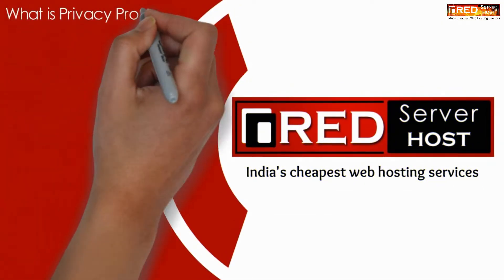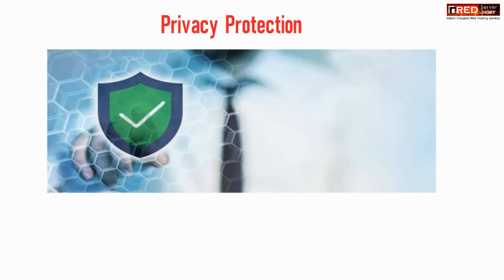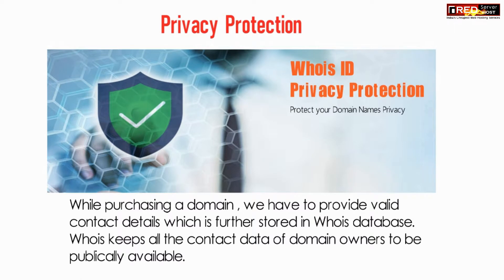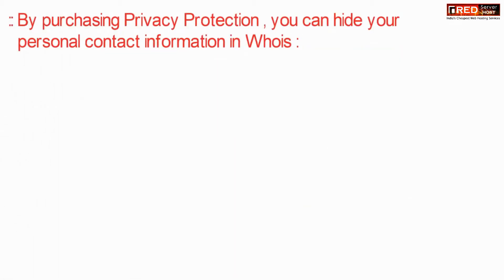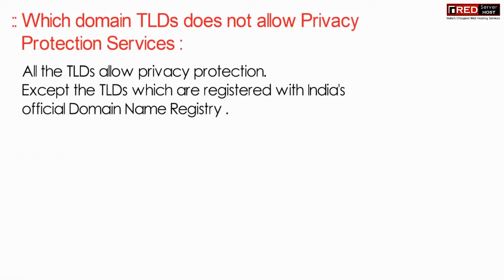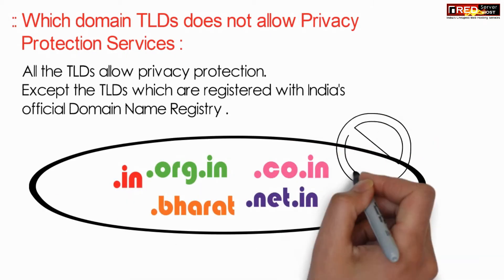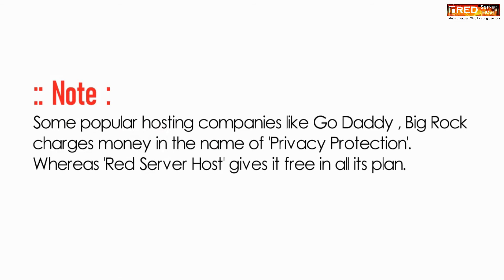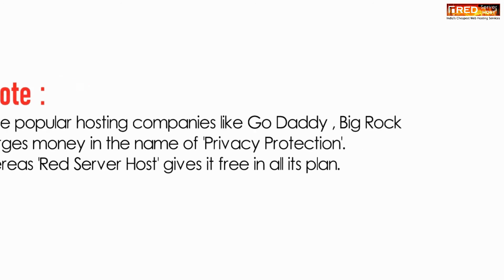How to Enable Domain Privacy Protection| [FREE]✔️ Whois Privacy Protection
Today in this video you will learn how to Enable/Disable Domain Privacy Protection.

What is Whois Privacy Protection?
As we all know that whenever we buy any domain from any registrar he/she must have to add valid contact information to the Hosting provider which are further stored in Whois database.

Whois keeps several databases like e-mail addresses, phone numbers, and even mailing addresses of all owners and administrators of domains to be publicly available.

This will hide your private information from whois info and then you personal info cannot be seen by any normal person on the web.

Some popular hosting companies like GoDaddy, Hostgator provides paid Whois privacy protection to their clients whereas in case of Redserverhost provides Whois privacy protection free of cost. I have also applied Whois Privacy protection in my website free of cost along with the Hosting services from Redserverhost.